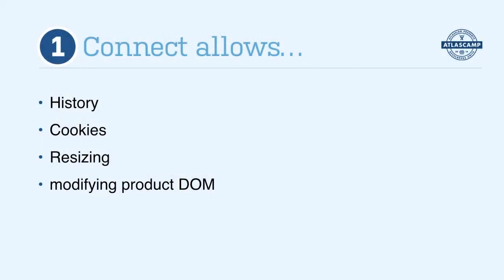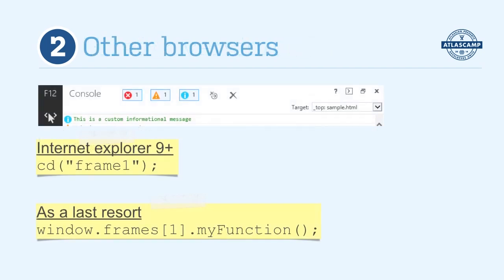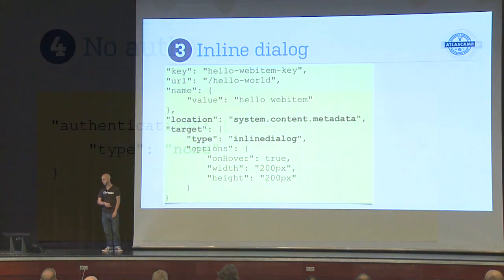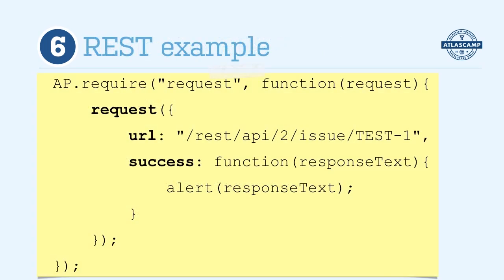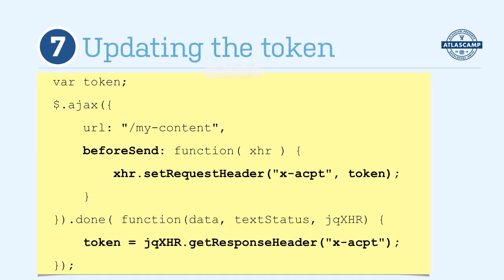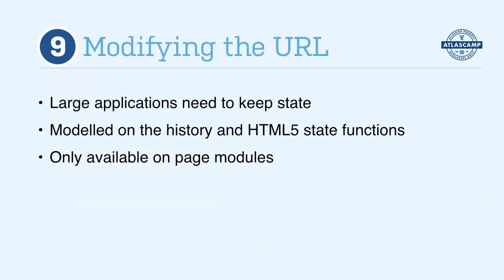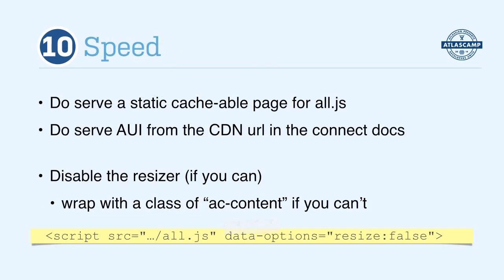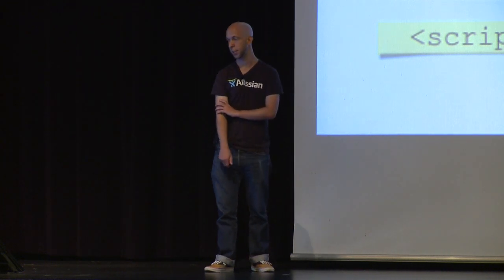AtlasCamp 2014: 10 Things a Front End Developer Should Know About Connect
If you're a JavaScript developer, you can't miss this session. Atlassian Connect presents some challenges that might be new to JavaScript developers, like third-party cookie policy, window.postMessage, and sending data between multiple iframes, just to name a few. This session will address these challenges and offer practical tips from the trenches of building new add-ons with Atlassian Connect.